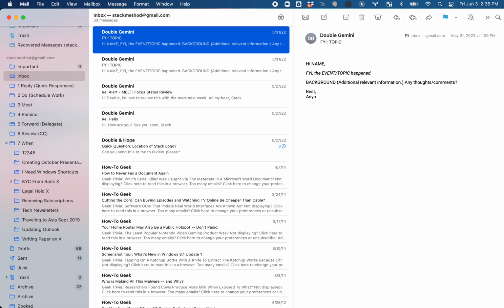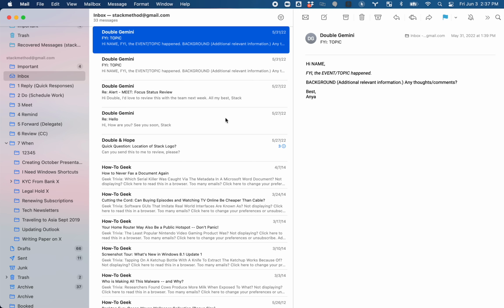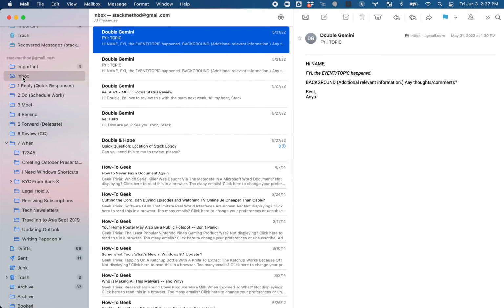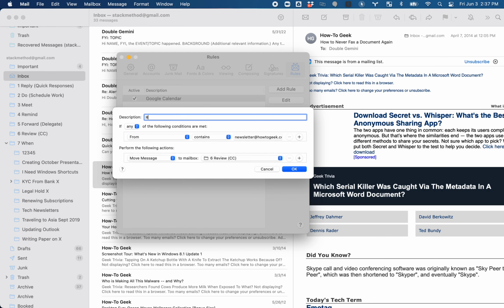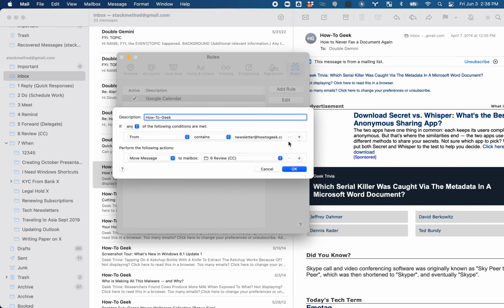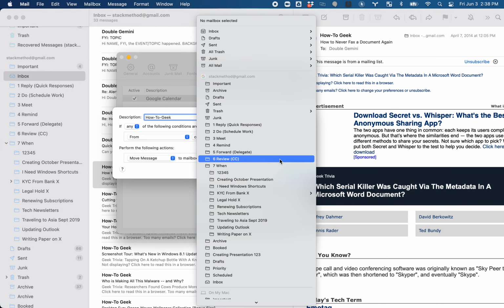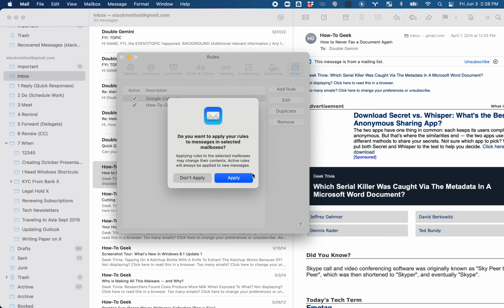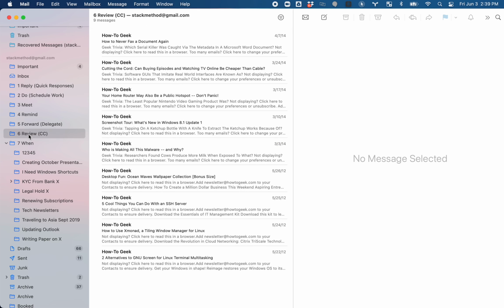9. Setting up rules – AppleMail | The Stack Method™